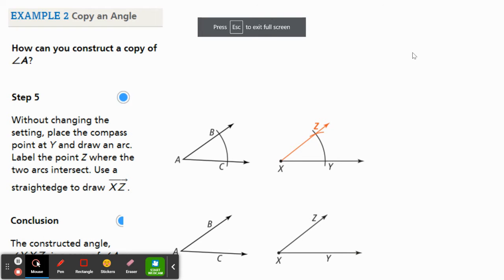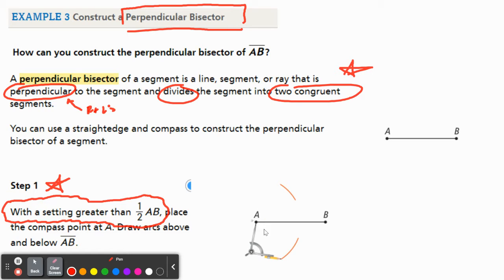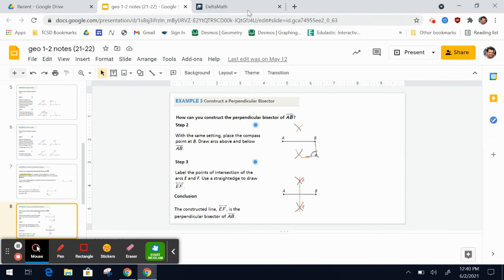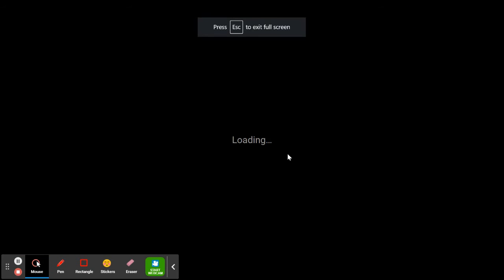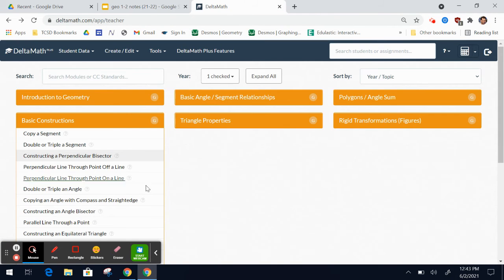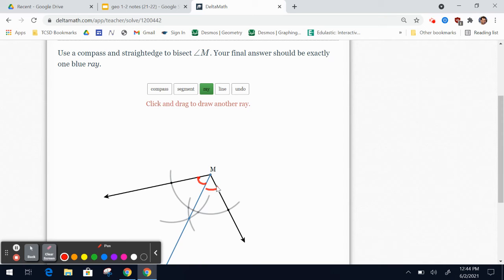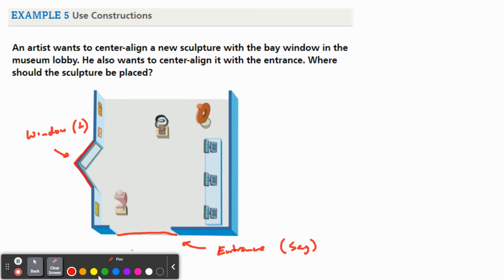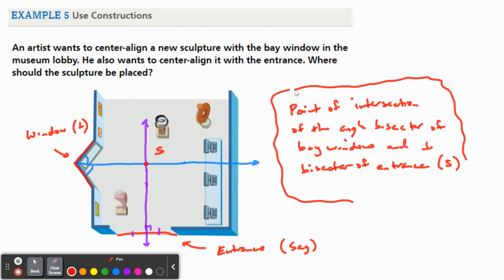geo 1-2 constructions #2